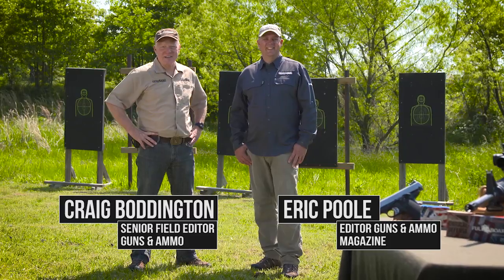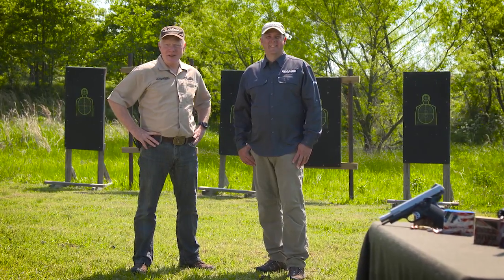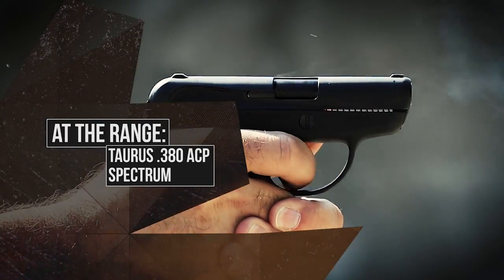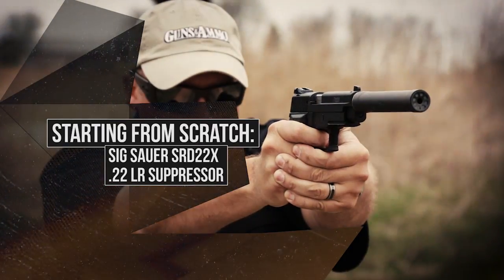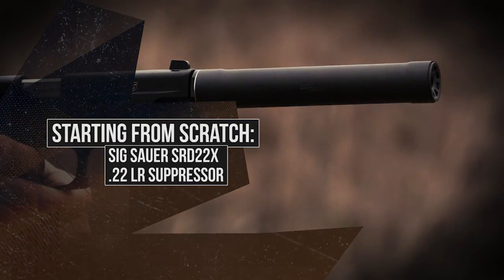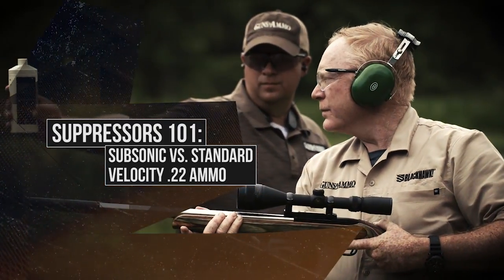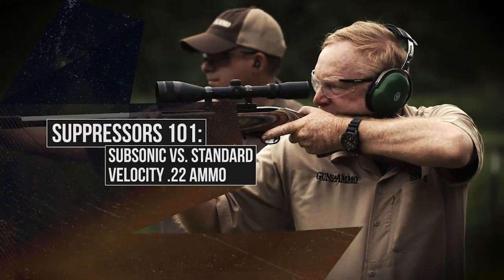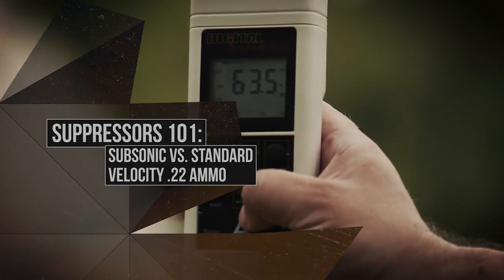GAA 2017 Q4 Ep24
Subsonic and high-velocity ammo is drawing more attention due in part to suppressed and unsuppressed firearms. Our experts compare velocities and decibel levels. A totally new semiauto pistol is all the rage as we get a first look at the Spectrum.

Guns & Ammo TV - THURSDAY at 9pET!